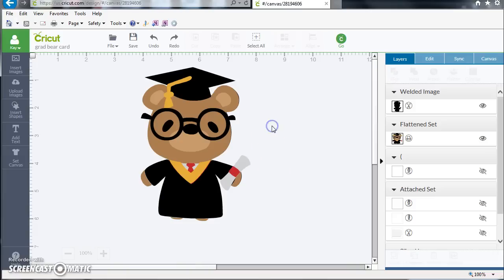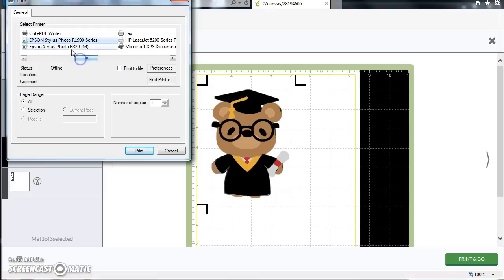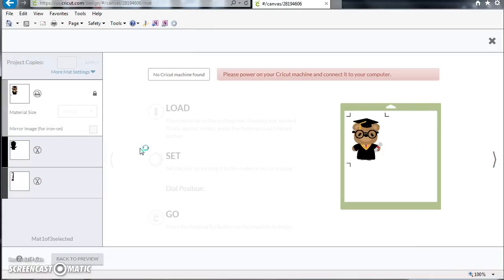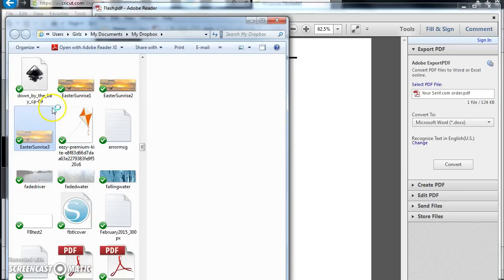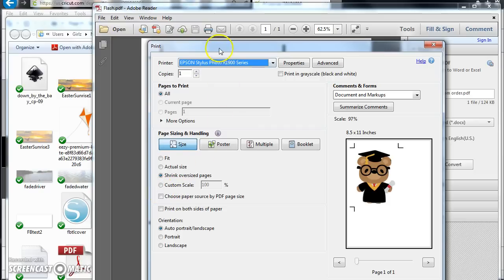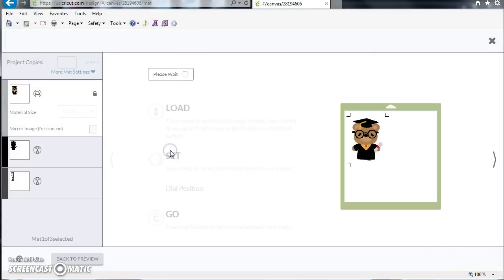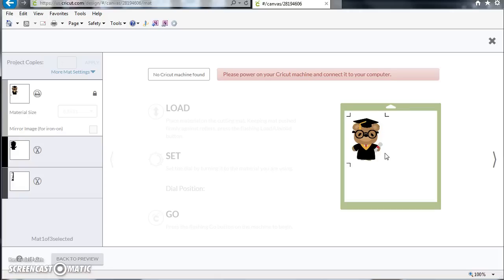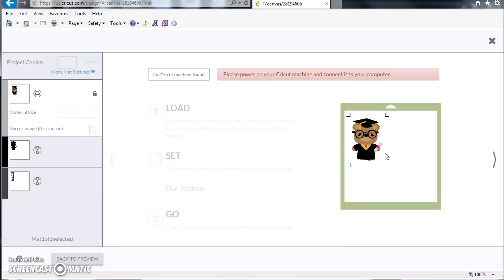Print Then Cut with Remote Printing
How to do a print then cut with Cricut Design Space with printing done at another location like Office Depot or a friend's house.